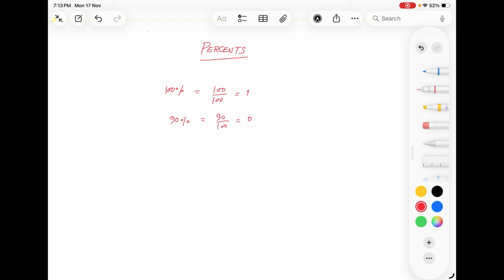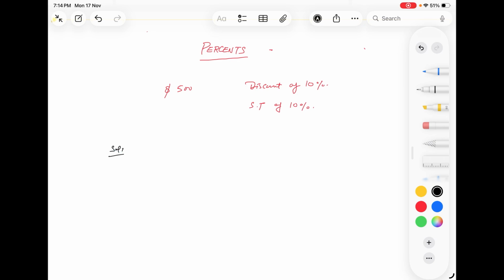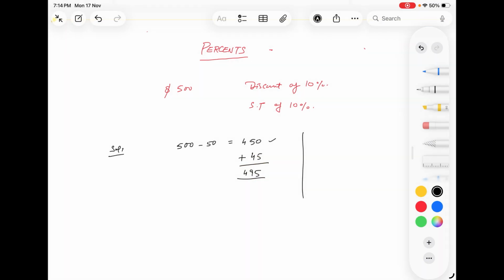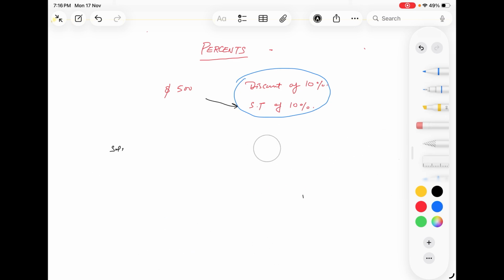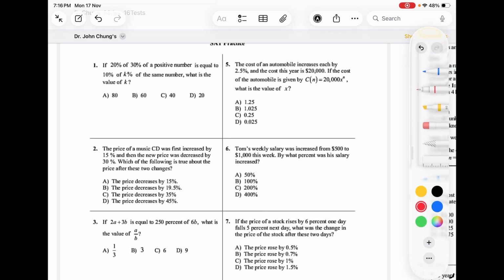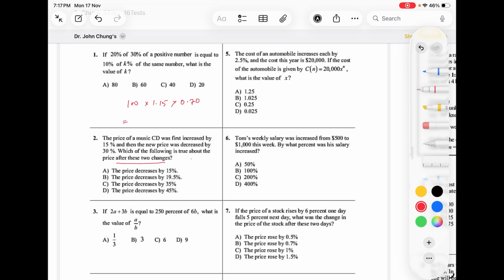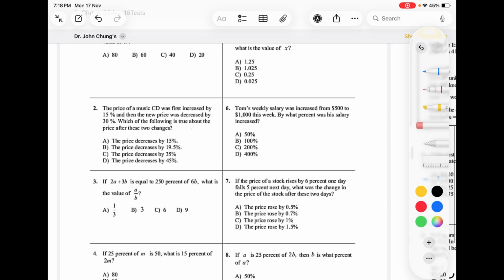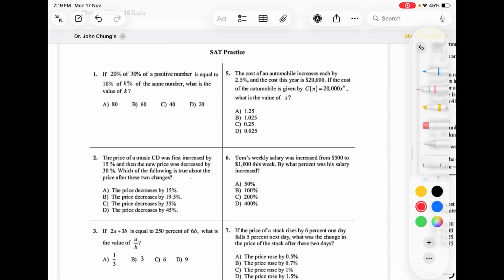Master Percentages for SAT Math – Score 800 with These Tricks!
Struggling with percentage questions on the SAT? In this video, we break down EVERY type of percentage problem you’ll see on the SAT Math section – from basic percent calculations and percent change to reverse percentages, successive percent increases/decreases, and tricky word problems.
Whether you’re aiming for 600, 700, or a perfect 800, these concepts appear in 10–15% of the Math questions. Learn shortcuts, avoid common traps, and solve real past SAT problems step-by-step.

Master Percentage in SAT Math – Score 800 Easily! 💯 | Anand Sir Online

Struggling with percentage questions in Digital SAT Math? In this video, Anand Sir breaks down every type of percentage problem that appears in SAT – from percentage increase/decrease, successive percentages, percentage to fraction conversion, reverse percentage, and profit-loss based questions.
Successive Percentage for Digital SAT Math – Full Concept + Shortcut + 25 Previous SAT Questions | Anand Sir

Successive Percentage (also called Compound Percentage or Percentage Change in Chain) appears in almost every Digital SAT & PSAT – and students lose 50–100 marks because they use the slow method.

In this ultimate class, Anand Sir reveals the secret shortcut used by 780–800 scorers:

You will learn:
• Exact difference between simple percentage and successive percentage
• Magical formula → Final % change = a + b + (a×b)/100
• Why the formula works (with real-life example)
• What to do when there are 3 or more successive changes
• Special case: same percentage twice or thrice (direct formula)
• Reverse successive percentage (finding original value)
• Population growth/decay, salary hike, discount on discount questions
• 25 handpicked official CollegeBoard SAT & PSAT questions solved using shortcut

Timestamps:
00:00 – Intro & Why Percentage is Scoring
00:45 – Basic Concept Revision
02:30 – Type 1: Simple Percentage Calculation
04:10 – Type 2: Percentage Increase & Decrease
06:20 – Type 3: Successive Percentage
07:30 end